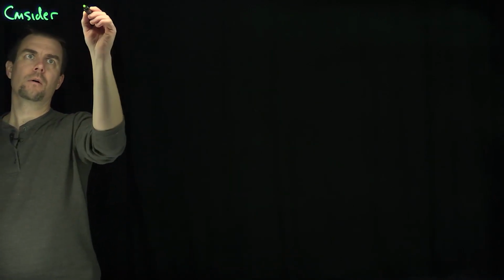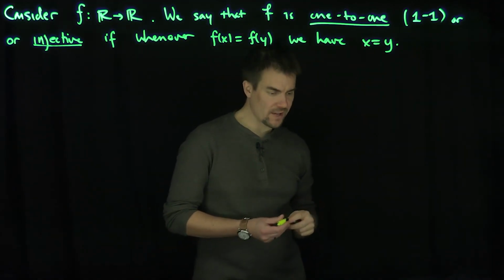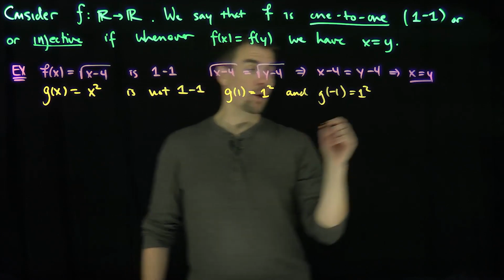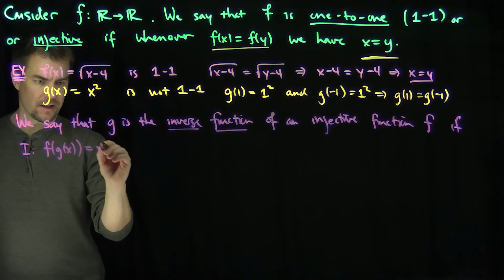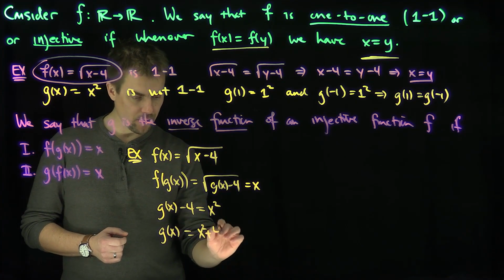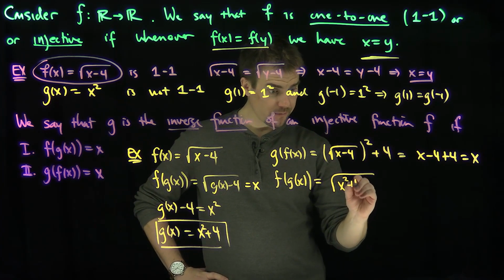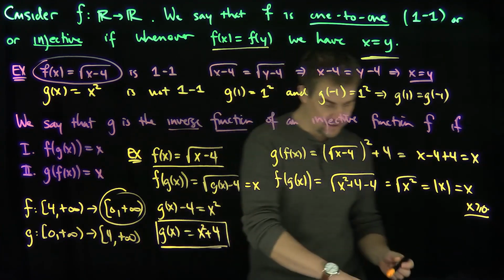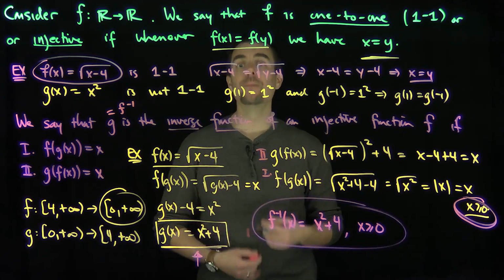Inverse Functions of a Real Variable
We discuss how to find the inverse function of a real valued function which is 1-1 or injective.